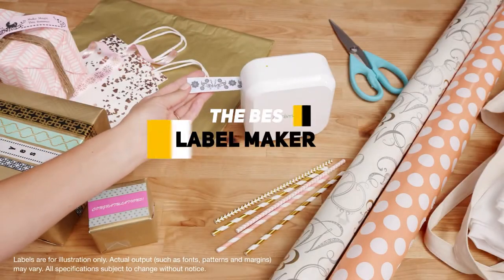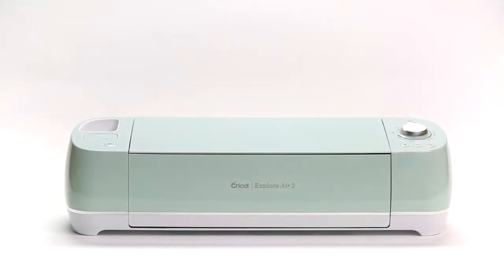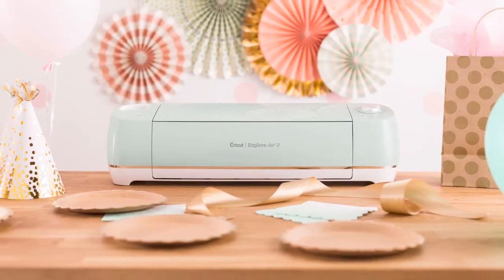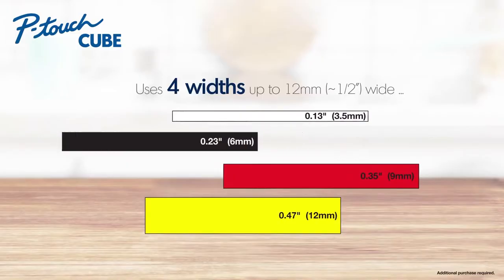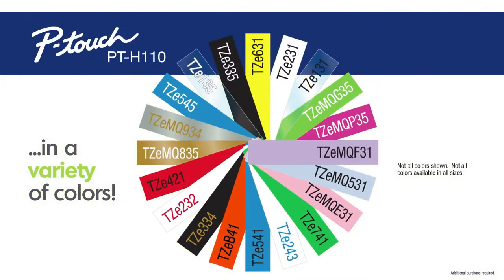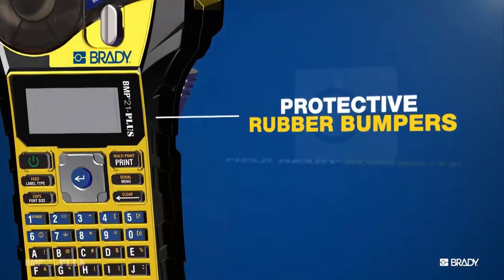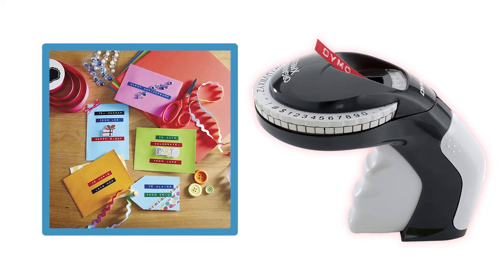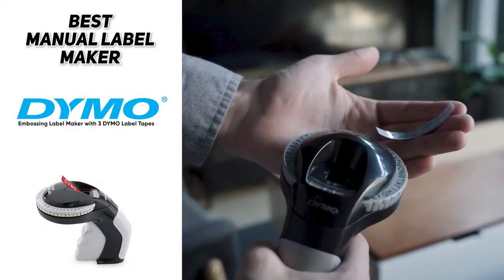Top 5 Label Makers in 2024👌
🧨Links to the Top 5 Label Makers in 2024 🎯
★ LABEL MAKER OVERALL ★    0:00​​​​​​ - Intro
🔶 Cricut Explore Air 2 🔶    0:52 - Time Stamp

★ BLUETOOTH LABEL MAKER ★
🔶 Brother P-Touch Cube Smartphone Label Maker 🔶    1:54 - Time Stamp

★ BUDGET LABEL MAKER ★
🔶 Brother P-Touch, PTH110 🔶    2:38 - Time Stamp

★ HANDHELD LABEL MAKER ★
🔶 Brady BMP21-Plus Handheld Label Printer 🔶    3:31 - Time Stamp

★ MANUAL LABEL MAKER ★
🔶 Dymo Embossing Label Maker With 3 Dymo Label Tapes 🔶    4:40 - Time Stamp

👉 At Consumer Buddy, we've researched the Label Makers on the Market saving you time and money so you can make an informed buying decision.

Greetings, everybody can hear. And today we're going to be talking about the best label makers because if you're an organized person like myself, then having a label maker on hand is pretty nice. Whether you're trying to make sure everybody knows where stuff is in the kitchen, or in your workspace or wherever you may be using it. That's where a label maker can come in handy. So today, I'll be looking at the top label makers and break them down by their features and benefits. So you can get a better idea which one of these might be a good choice for you based upon your particular situation. And as always, I'll include links to each of these down below. So you can check for updated pricing and availability for any of these that you might be interested in. So when it comes to label makers, there are a lot of bells and whistles that you may not be aware of whether they plug into a wall, whether the battery power the number of font options, so we tested a lot of them and the best label maker overall was the Cricut Explore air two. And this works with the widest variety of materials you can use to create labels of virtually any material. You can use iron on fabric fo leather posterboard, specialty paper and so much more. There are a few things you can't use it on that I won't tell you about. But that's what the lab is for create and create labels that are essentially stickers or labels that will stand alone as cards to and designing with is particularly well maker has never been easier either. Because with your purchase, you have access to the Cricut software which allows you to create freehand or choose a wide range of designs that are already loaded on it. And we plan on getting creative with your labels that allow you to customize size and font, making it exactly what you want it to be so your creativity can be limitless. You'll even be able to create wood, metal and plastic signs and decor with your own Cricut.   And this one will connect to your phone or tablet wirelessly through its Bluetooth and allows you to print remotely and you'll gain access to brothers free p touch design and print app that allows you to create the label just like you like it, preview it before you print, make sure you're not wasting effort on a poor spacing or typo...ran out of the 5k characters limit, sorry guys.

Hope you enjoyed my Top 5 Label Maker Picks | 2024 Review Video.